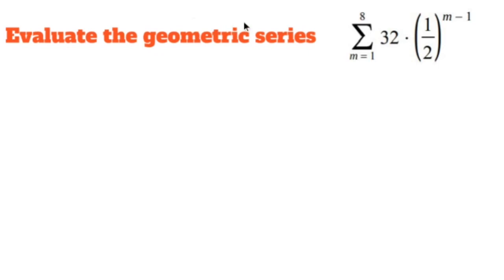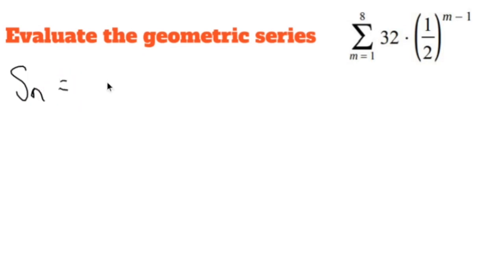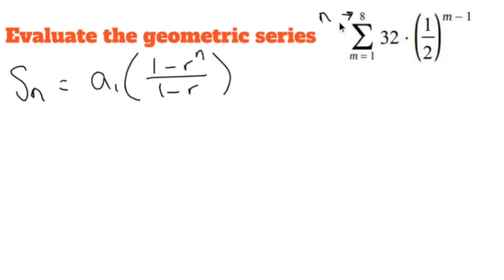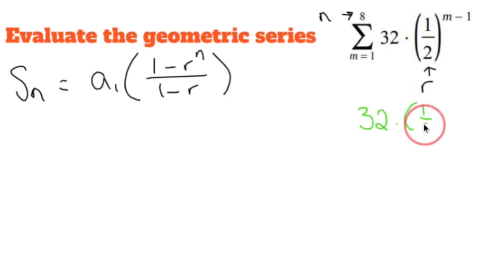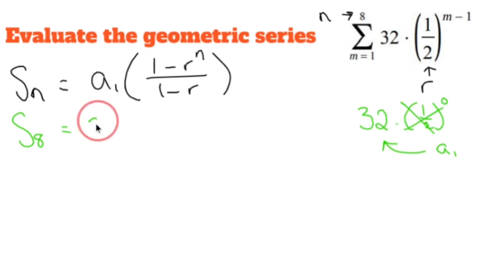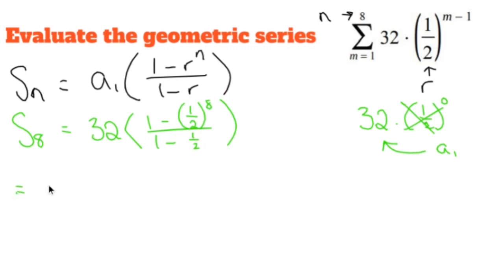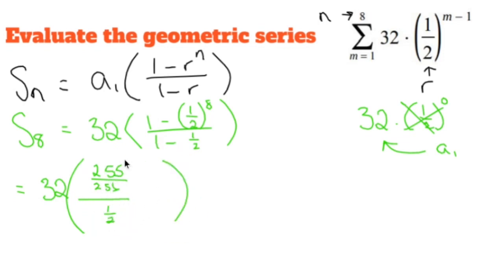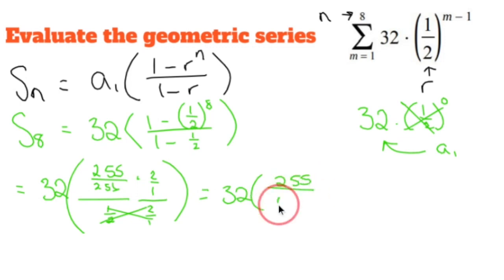Pre-Calculus Prep: Evaluating a Geometric Series in Sigma Notation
In pre-calculus, evaluating a geometric series expressed in sigma notation can be done by finding the common ratio and using the formula for a geometric series. This approach involves understanding the pattern in the terms and using formulas to simplify the calculation.

To evaluate a geometric series in sigma notation using the formula for a geometric series, you can follow these steps:

1. Identify the starting value and the ending value of the index: The starting value is the number at which the index begins, and the ending value is the number at which the index stops.

2. Determine the common ratio (r): Examine the pattern between consecutive terms and find the constant value by which each term is multiplied to obtain the next term. This constant value is the common ratio.

3. Use the formula for a geometric series: The formula for a geometric series is given by:

   Sum = a * (1 - r^n) / (1 - r)

   In this formula, "Sum" represents the sum of the series, "a" represents the first term, "r" represents the common ratio, and "n" represents the number of terms.

4. Substitute the values into the formula: Plug in the appropriate values for "a," "r," and "n" into the formula for a geometric series.

5. Simplify and calculate the sum: Perform the necessary calculations to find the sum of the series.

Here's an example to illustrate the process:

Consider the geometric series ∑ (2^(n-1)) from n = 1 to 4.

1. Identify the starting and ending values of the index: The starting value is n = 1, and the ending value is n = 4.

2. Determine the common ratio (r): Observe the pattern in consecutive terms, which is given by 2^(n-1). In this case, the common ratio is 2.

3. Use the formula for a geometric series: The formula is Sum = a * (1 - r^n) / (1 - r).

4. Substitute the values into the formula:
   a = 2^(1-1) = 2^0 = 1 (first term)
   r = 2 (common ratio)
   n = 4 (number of terms)

   Sum = 1 * (1 - 2^4) / (1 - 2)
       = 15

Therefore, the sum of the geometric series ∑ (2^(n-1)) from n = 1 to 4 is 15.

By finding the common ratio and using the formula for a geometric series, you can evaluate a geometric series expressed in sigma notation and calculate the sum of the series efficiently.

Nick Perich
Norristown, Pa .